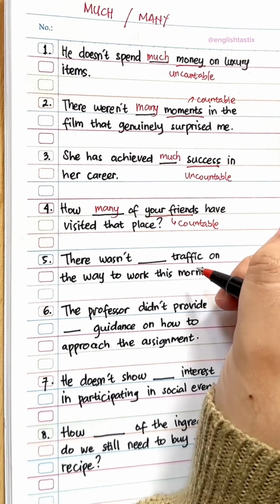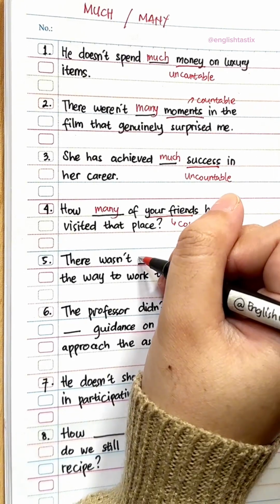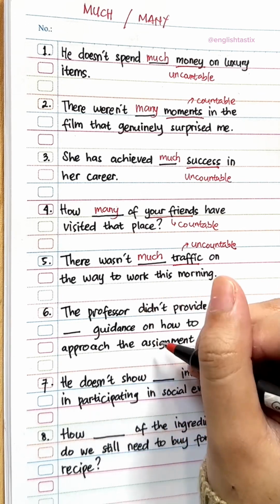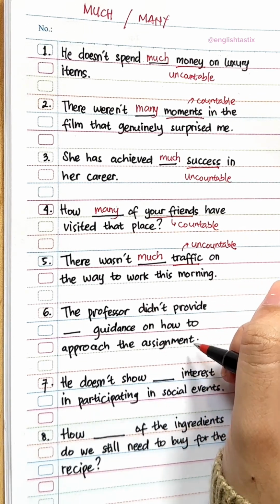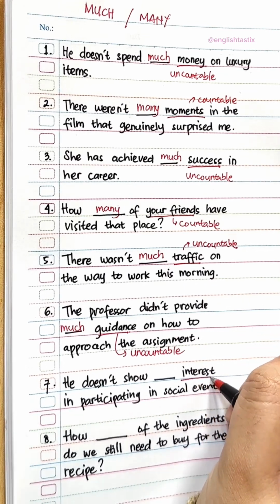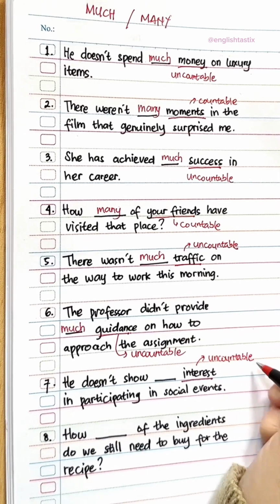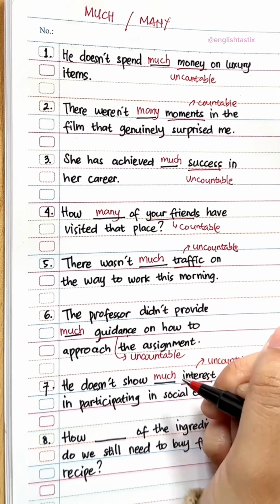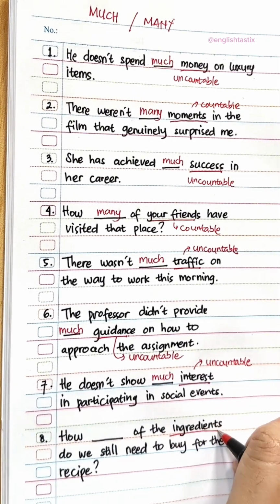Fill in the Blank | English Quiz for Beginners : Much or Many | Learn Basic Grammar | Study English